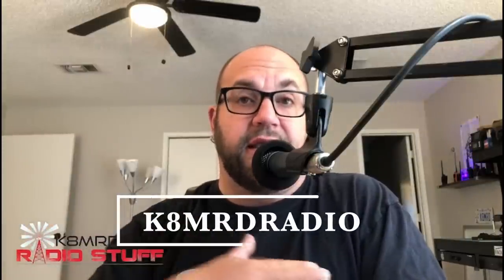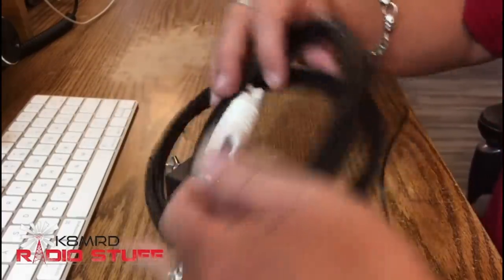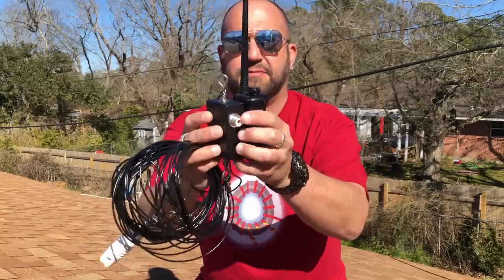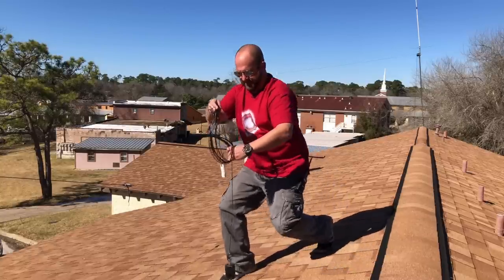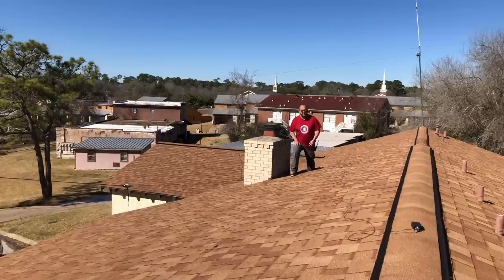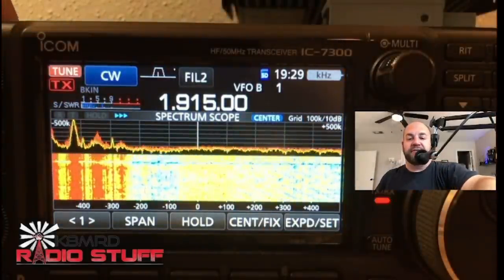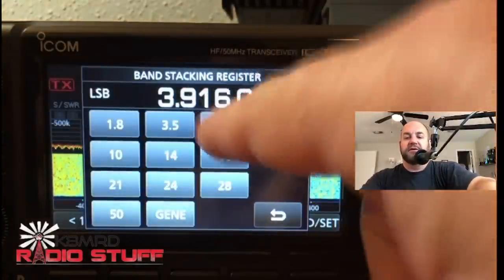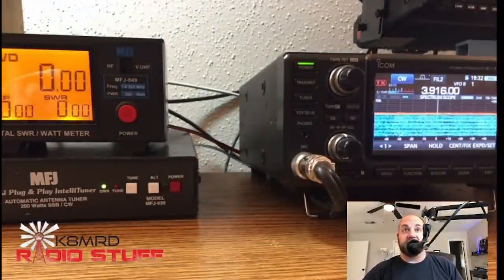Nelson Antennas End Fed "Random Wire" HF Dipole 9:1 Antenna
A full review of the Nelson Antennas END FED "RANDOM WIRE" HF DIPOLE 9:1 ANTENNA.